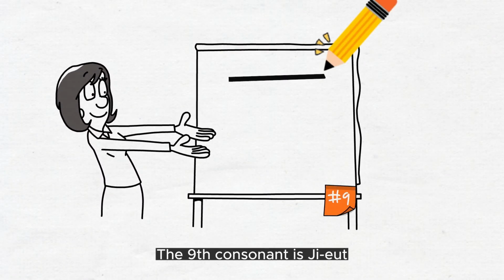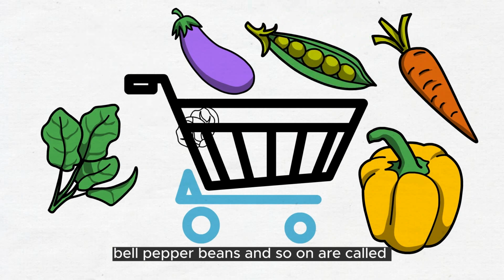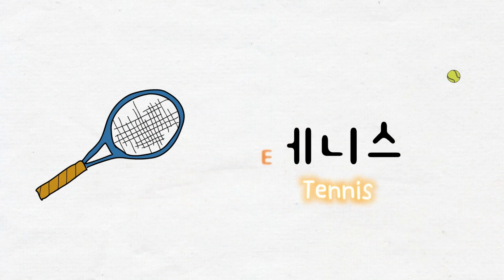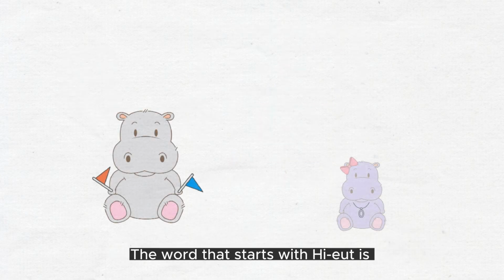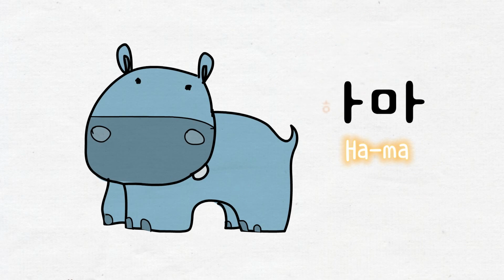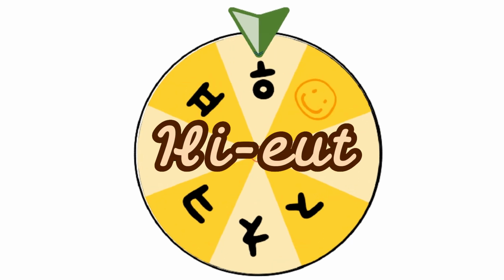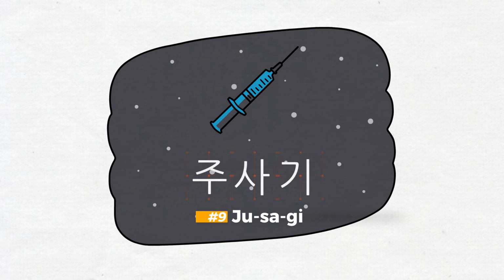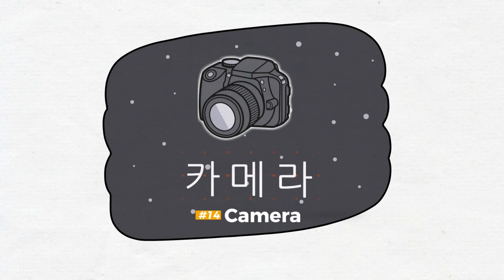Korean consonants | how to read and write Korean consonants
How to read and write Korean consonants and understand the meanings of related words in this video. Level up your korean proficiency through a comprehensive understanding of Korean consonants.